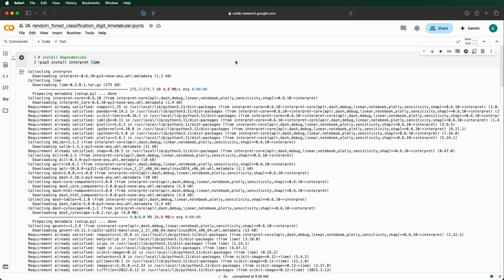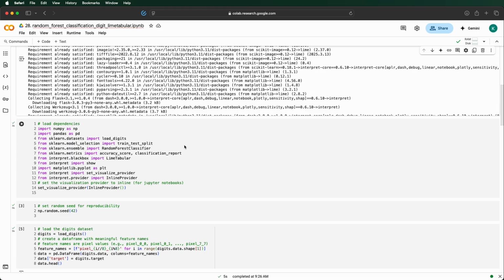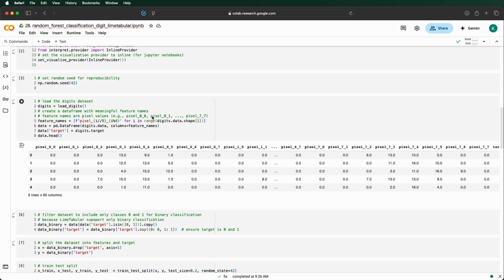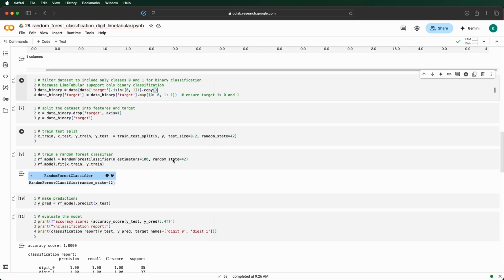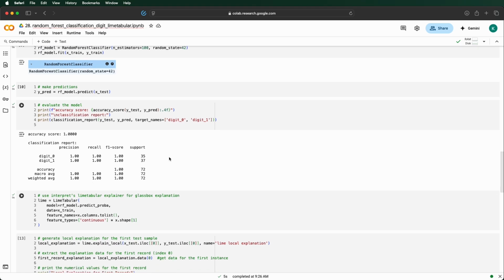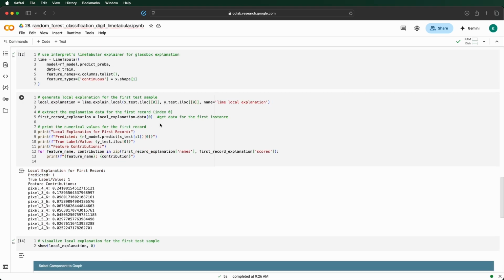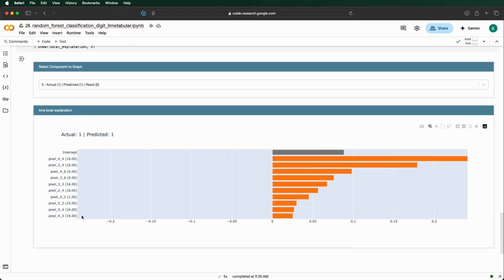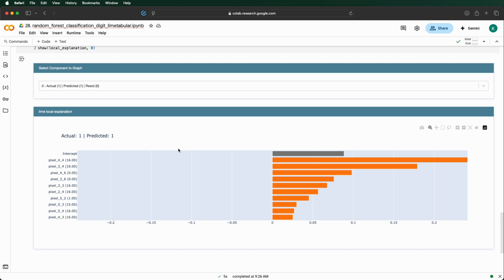28. Random Forest Classification | Digit | InterpretML + LimeTabular | Notebook | Python